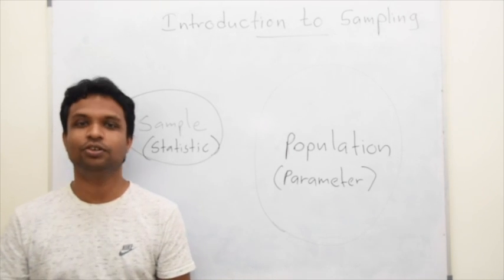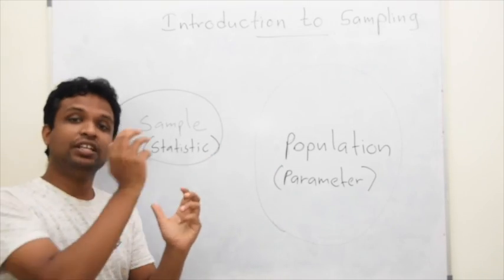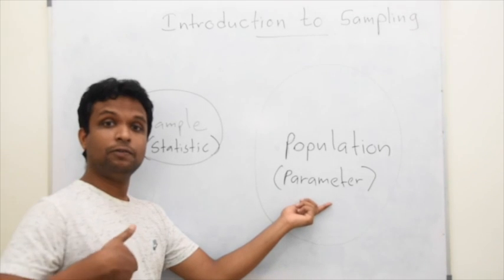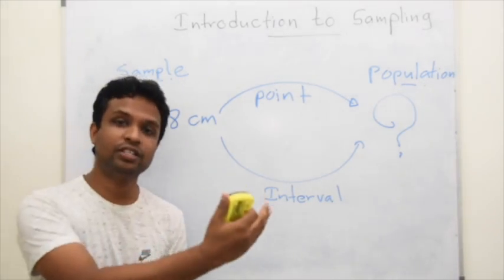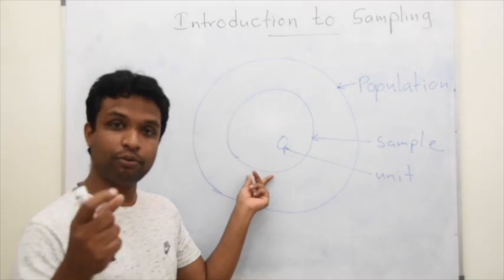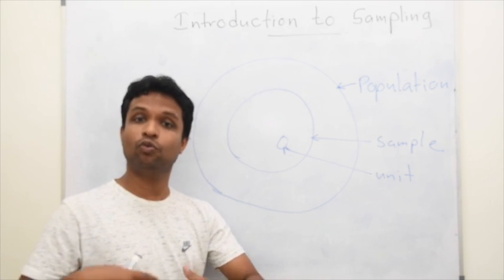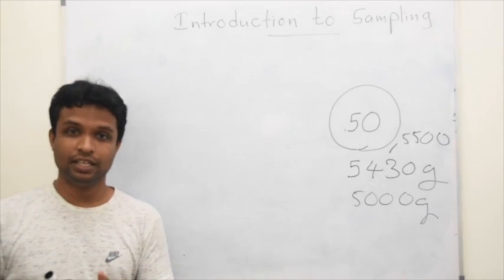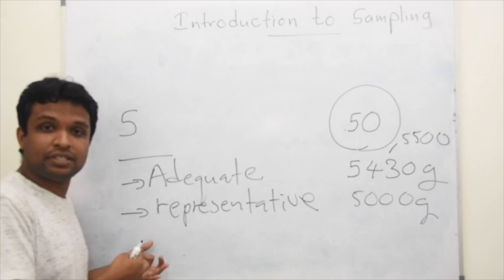Video Lecture 12 - Introduction to sampling